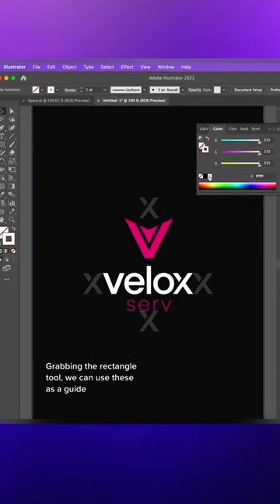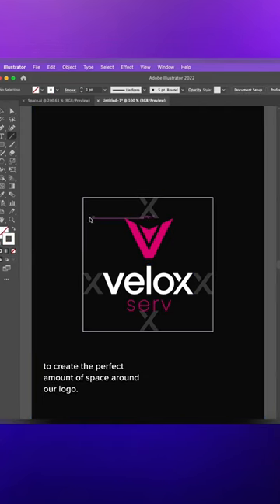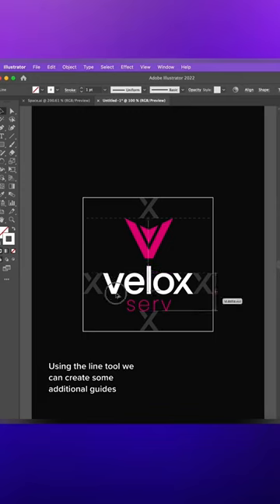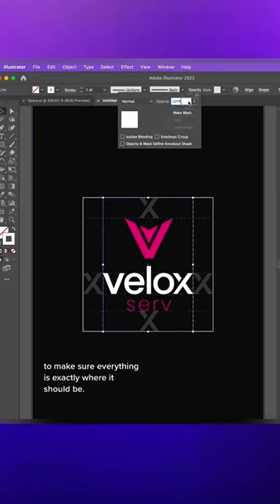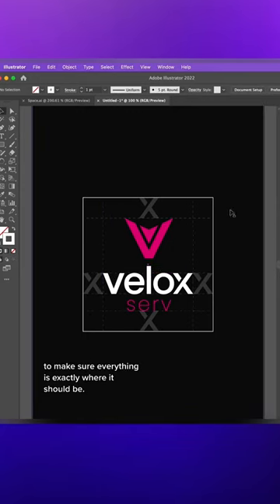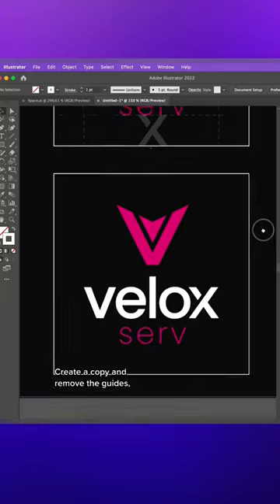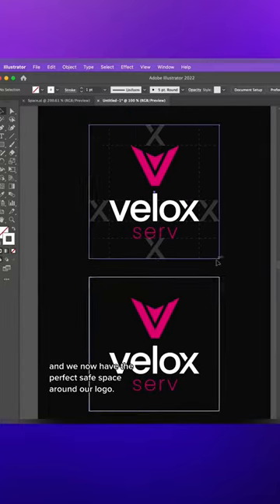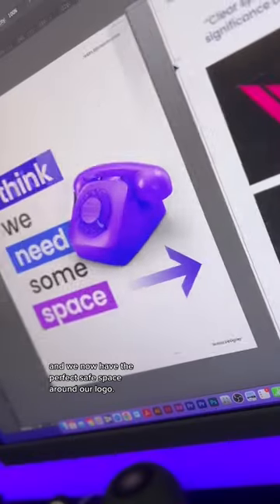Logo Grids & Safe Space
Here’s another great way to use existing elements of your logo, to determine the correct amount of white space to have surrounding it. 👌✍️